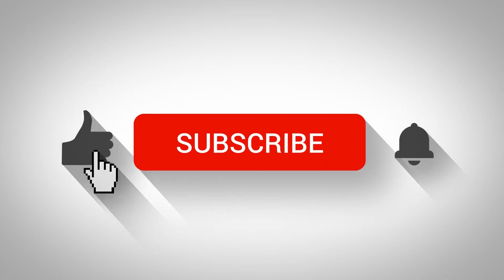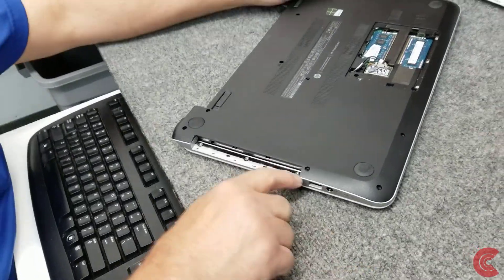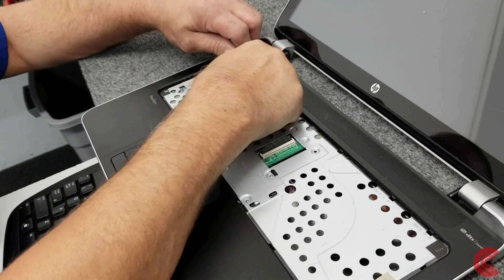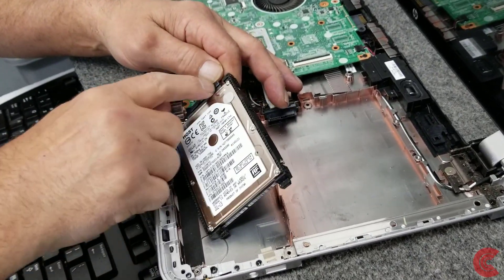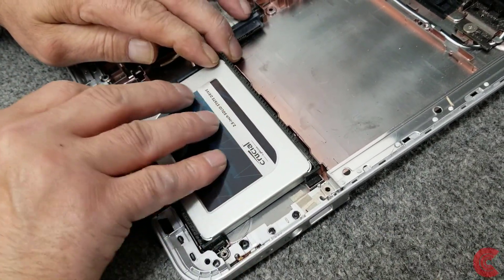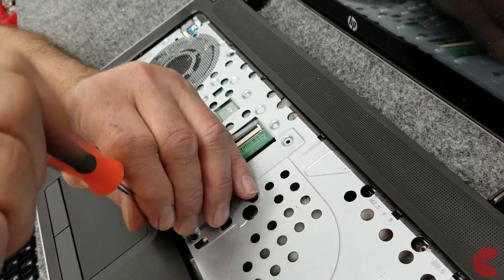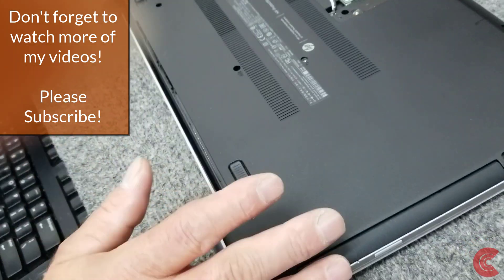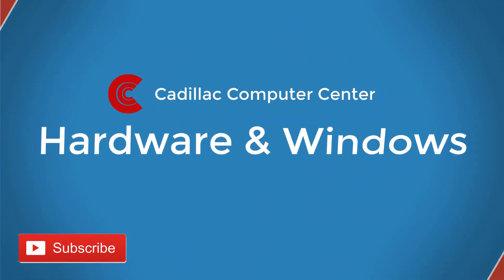Replace Bad Hard Drive With New SSD in HP Touchsmart Laptop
How to open up HP 15 Touchsmart Laptop to replace bad hard drive with new 2.5 inch SSD. Pavilion Touchsmart 15-n062nr